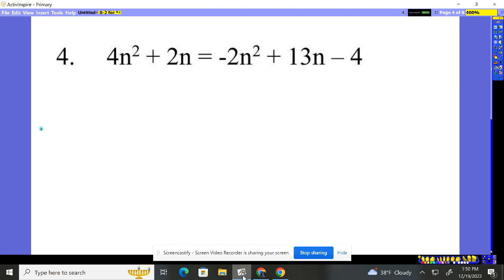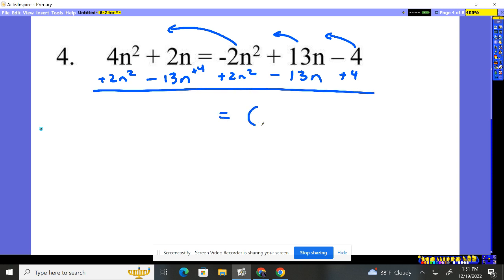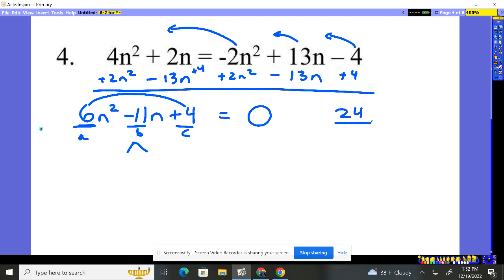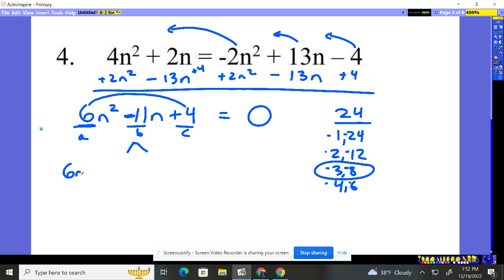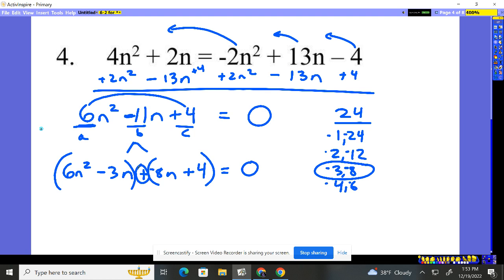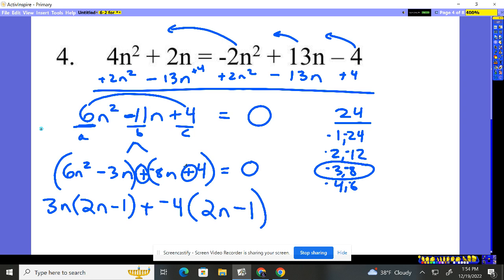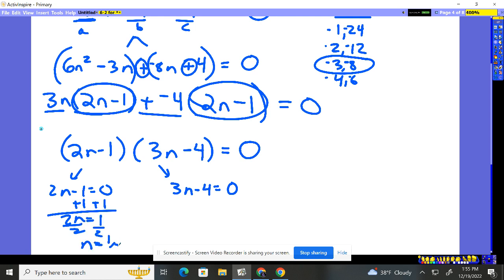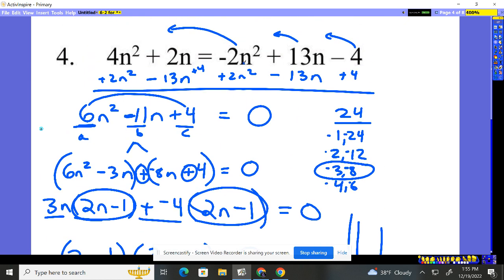Algebra 2 6-2 #4